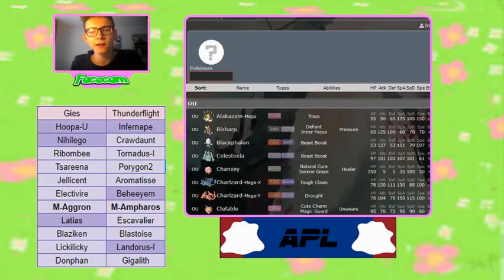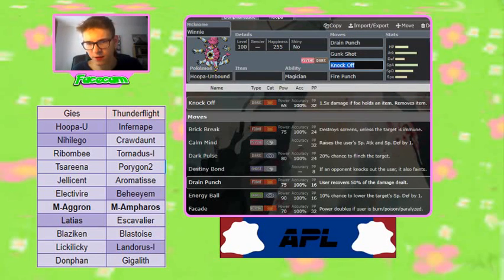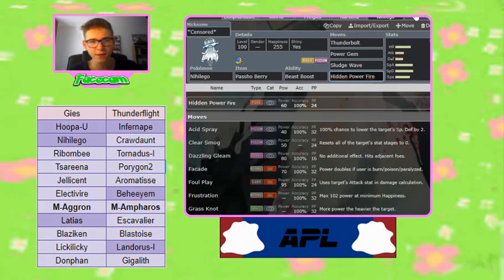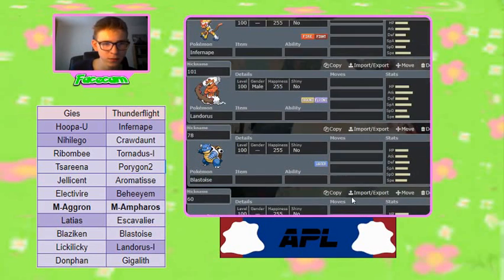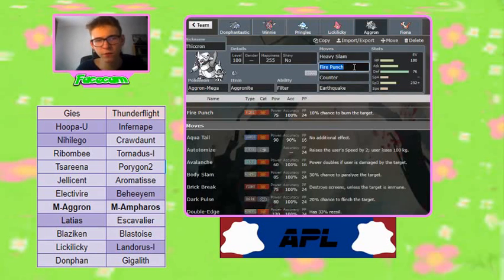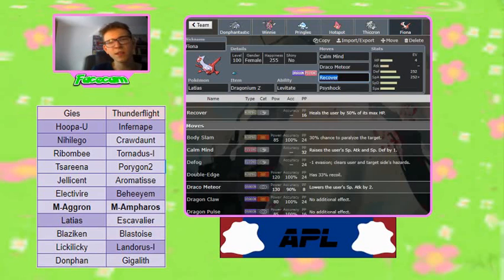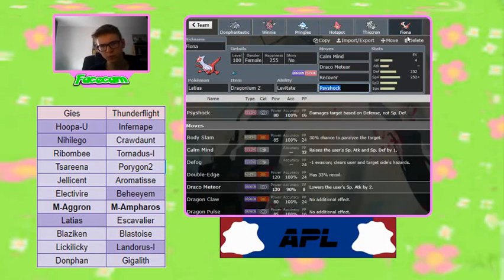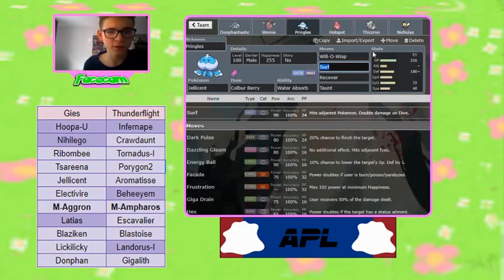APL S2 W11 Teambuilder Vs. Thunderflight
First live teambuilder \o/ hope y'all enjoy